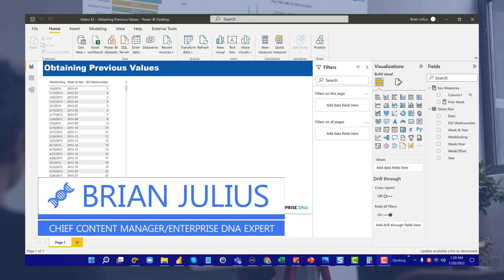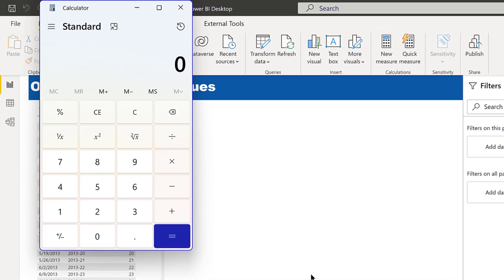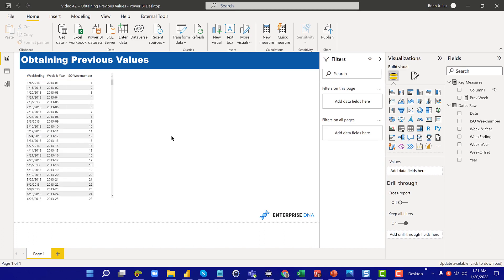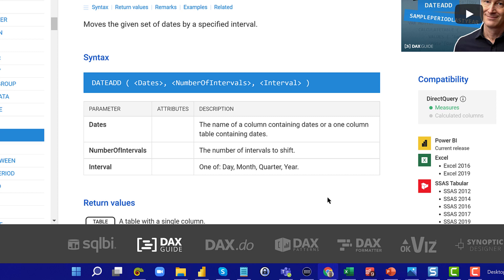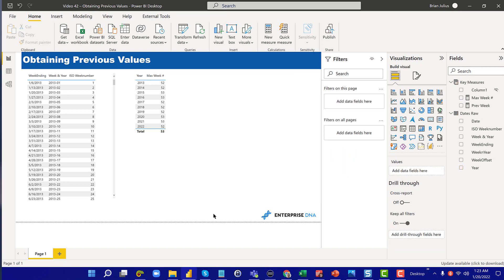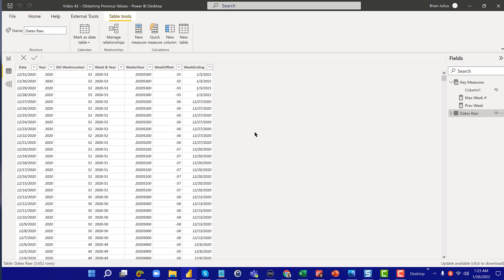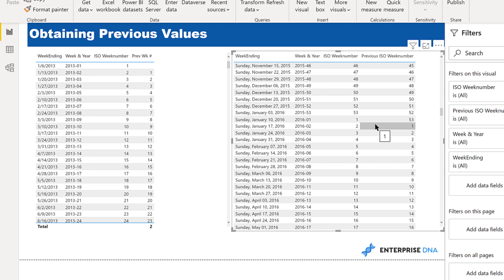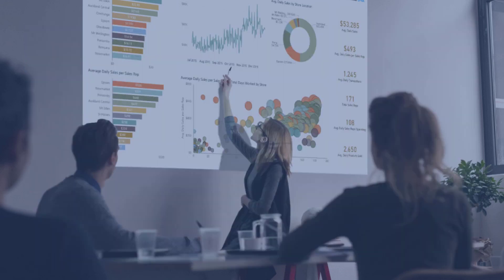How To Obtain Previous Week Values In Power BI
Retrieving previous period values in Power BI is a common task, but retrieving previous week values requires some special attention. In this video, Brian discusses two straightforward and versatile methods for obtaining previous week values that can be useful additions to your toolbox, one using DAX and another one using Power Query.

Video Details
00:00 Introduction
01:10 Max Week #
02:30 DATEADD
02:58 Offsets
05:30 Previous Week #
10:47 Imke Feldmann technique
12:28 Group By
13:34 Merge